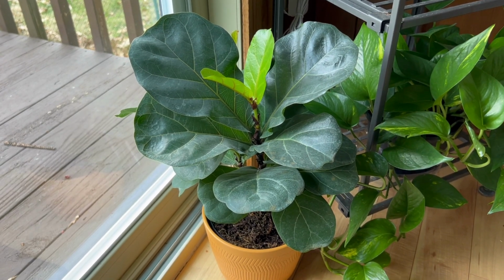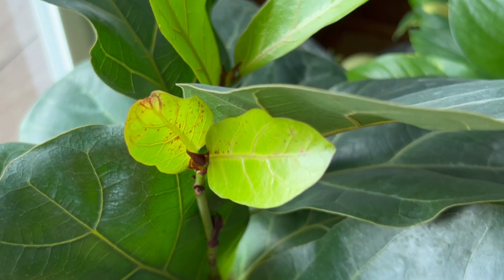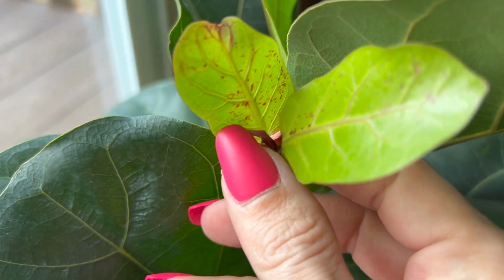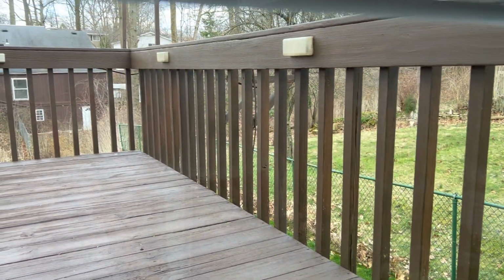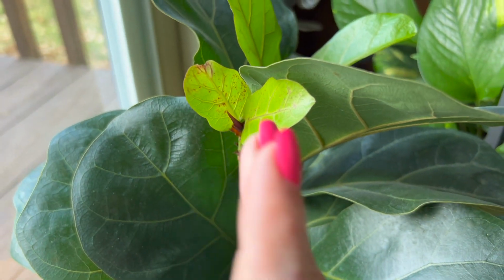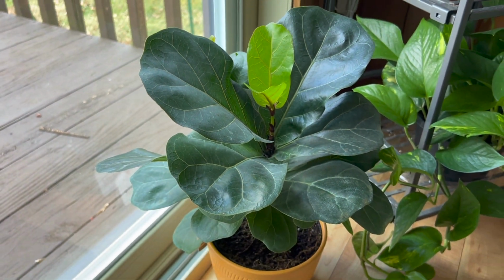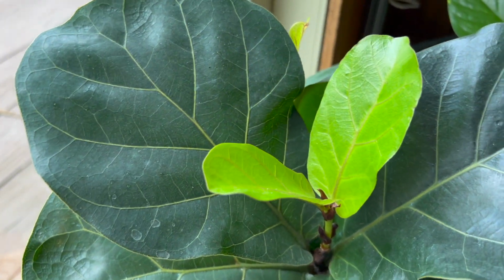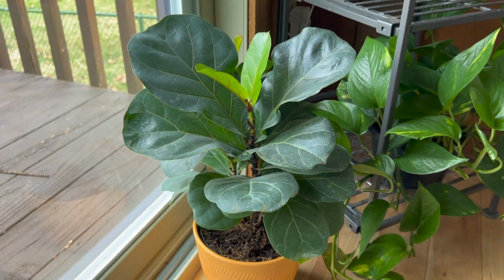Red Spots on Fiddle Leaf Fig?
What causes red spots on your fiddle leaf fig leaves, and how to fix it!

Luckily your plant is not lost, and this can be fixed with a more consistent watering routine! :)